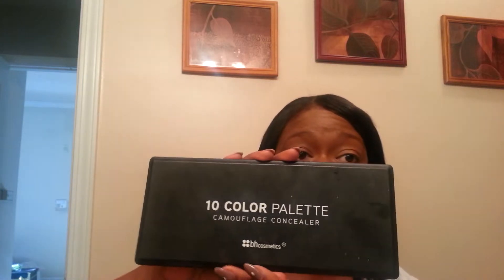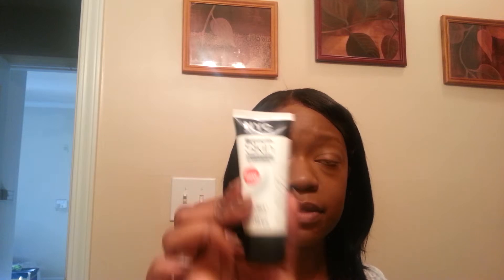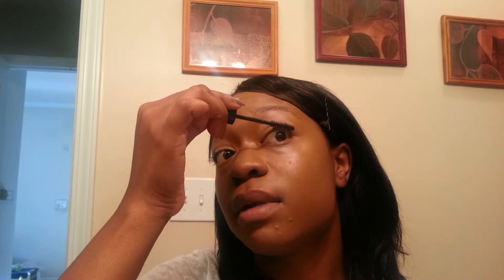New Foundation!!!!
I am now using Maybelline FIT in color 355 Coconut, this is a liquid foundation.  It gives me great coverage and I love it you do not need a whole lot of product to conceal blemishes.  Face primer is a wonderful product to use to give you a matte finish once all your makeup is added to the skin.  I forgot to put this on before I added my foundation.

For my Lips:
NYX Lip Color: Eros